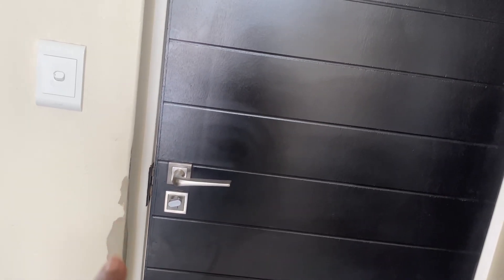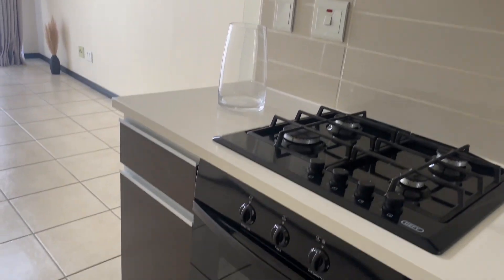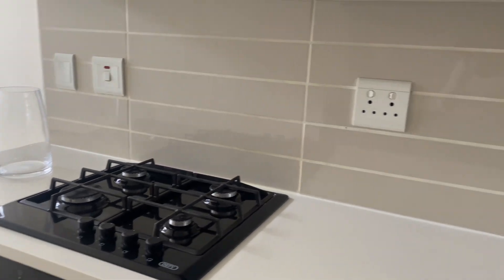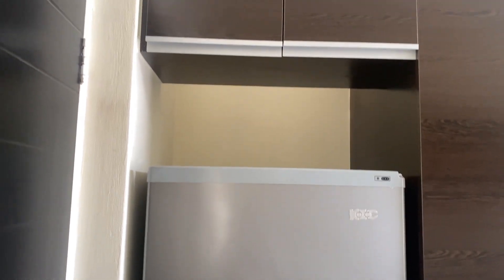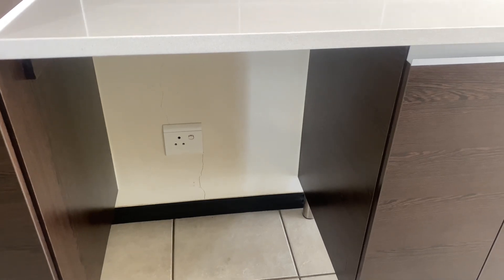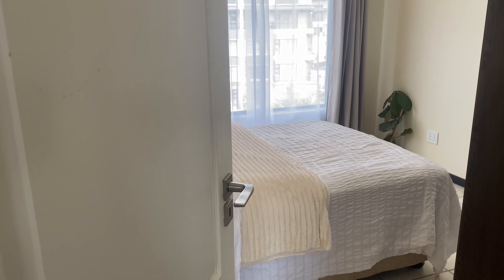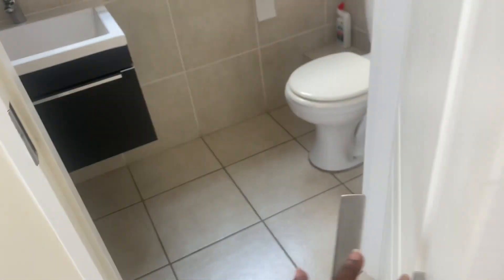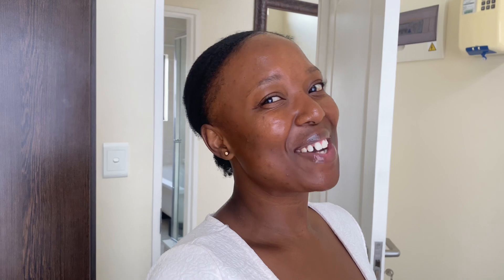Apartment tour | South African YouTuber